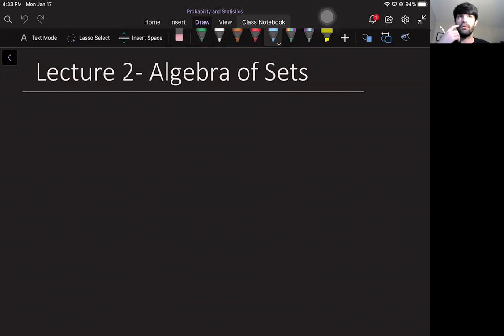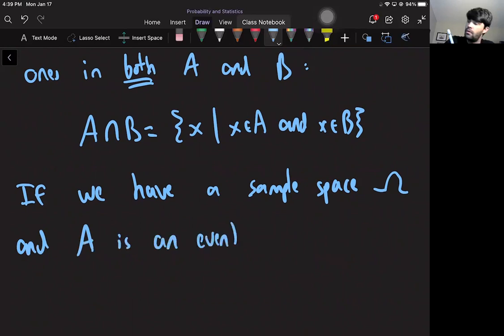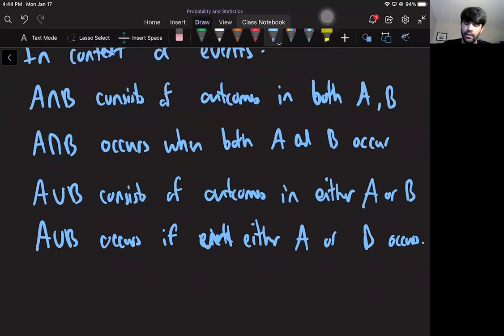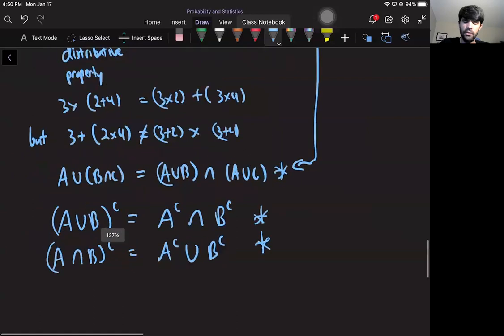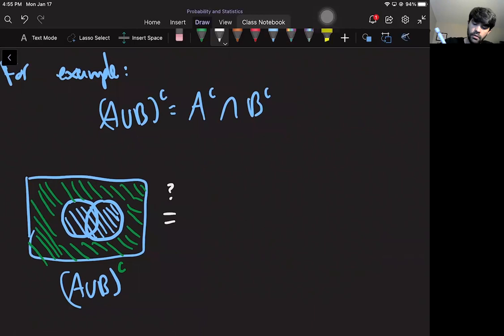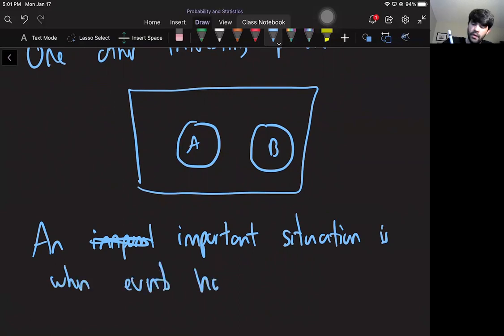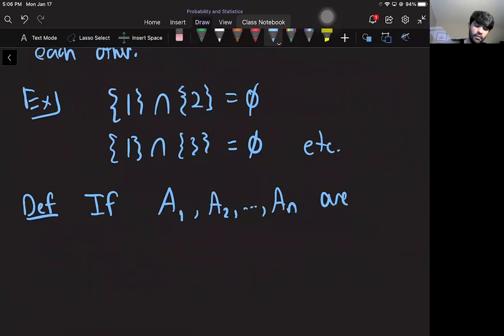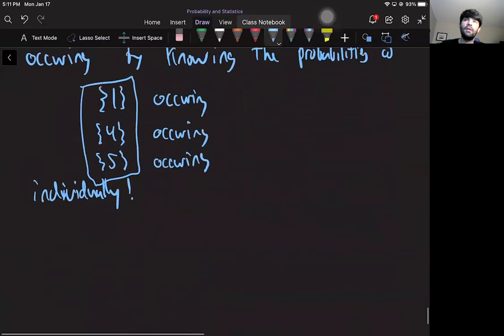Lecture 2 Algebra of Sets